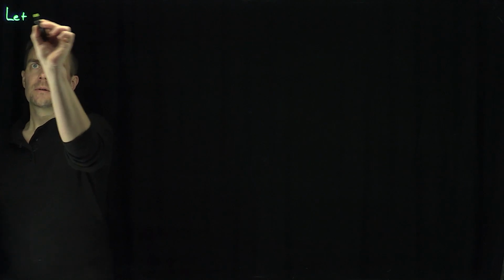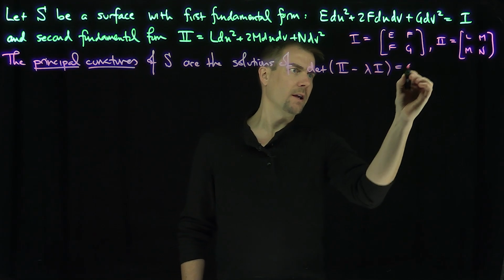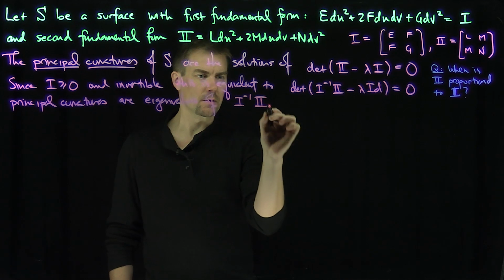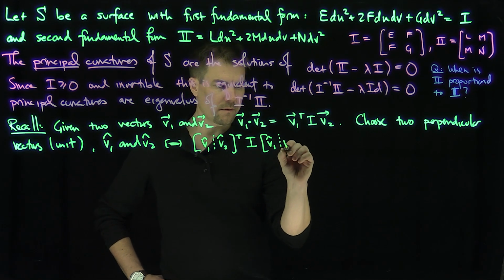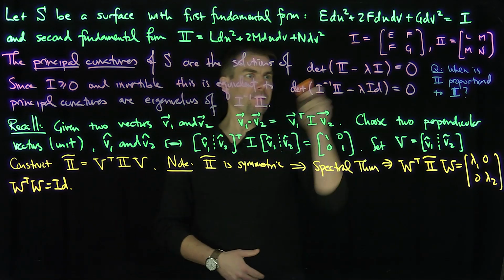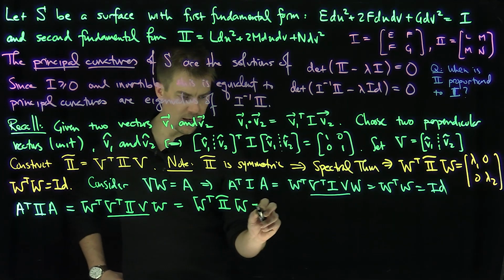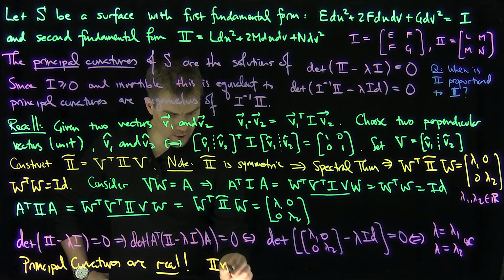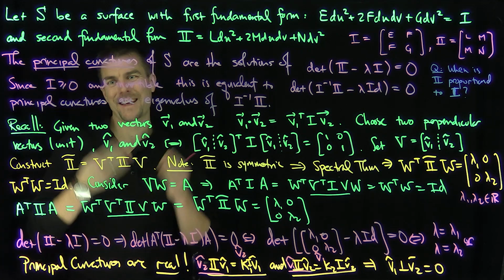Principal Curvatures of a Surface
When the first and second fundamental forms of a surface are proportional at a certain point in a certain direction, we call the proportionality constant a principal curvature and the direction as principal direction. We then see how these principal curvatures and directions are eigenvalues and eigenvectors of the Weingarten matrix, which will discuss in future videos. We prove that these curvatures are real numbers and that the principal directions are orthogonal if the curvatures are not equal.